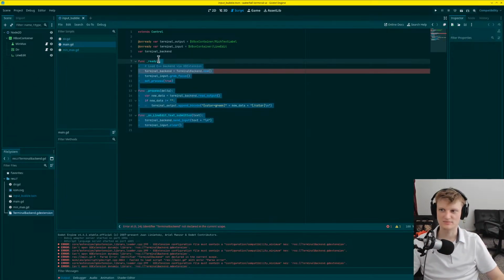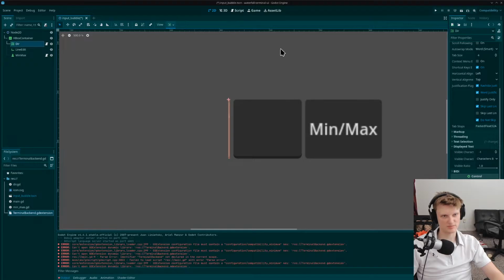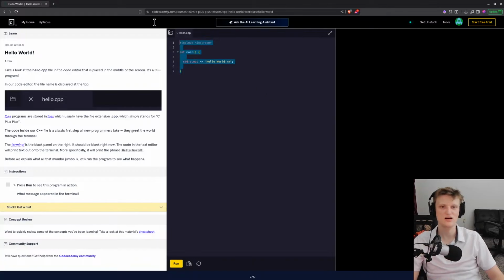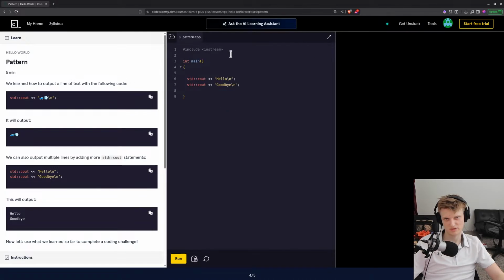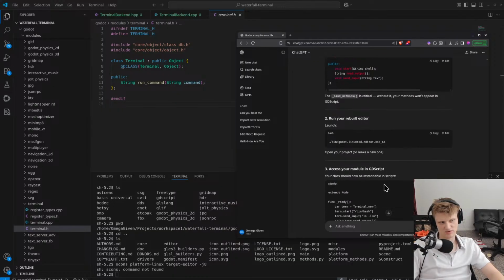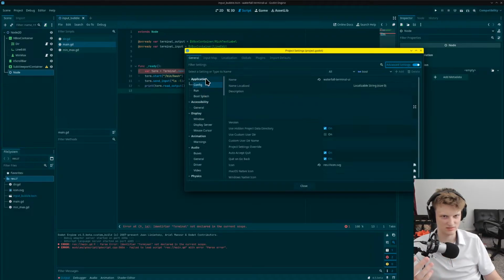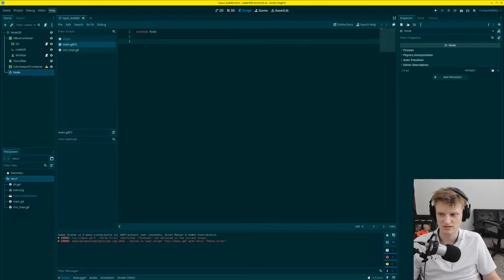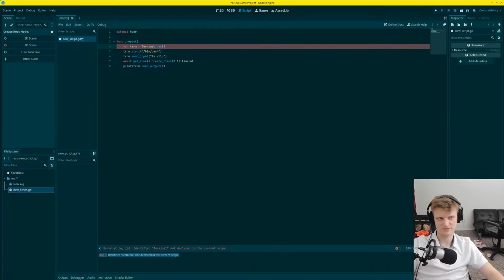Programming in Linux: Godot, Terminals, C++